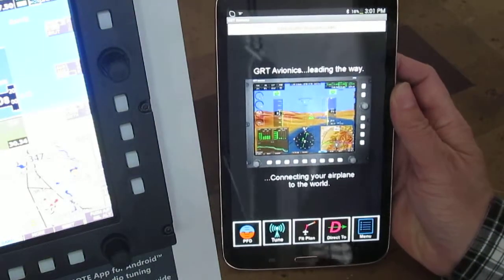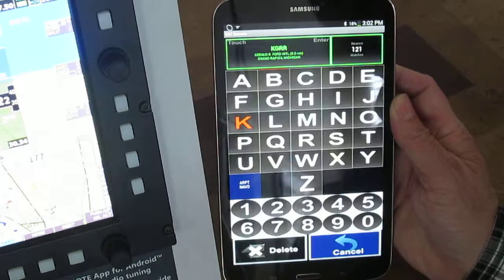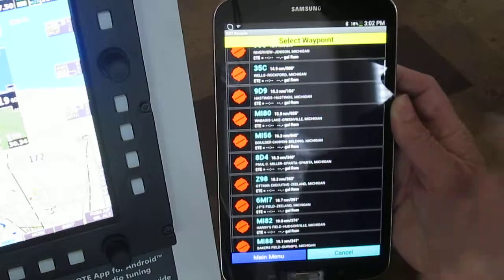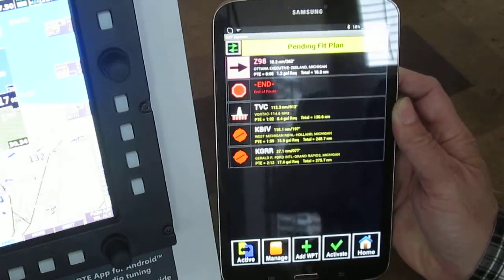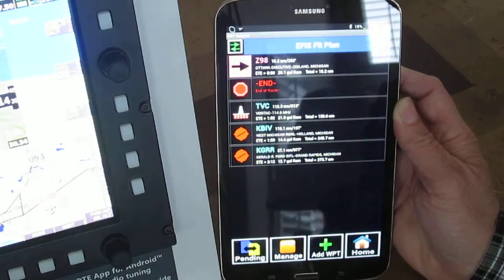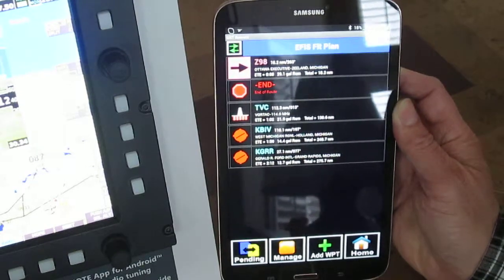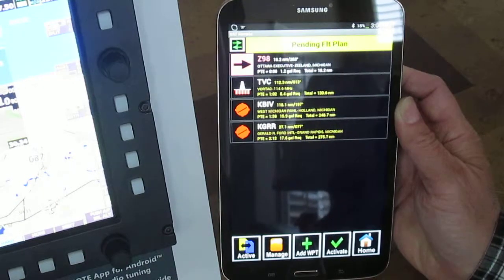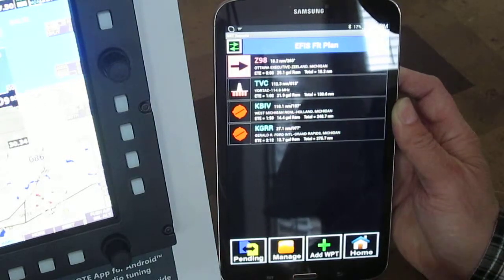GRT Remote App for Android: Entering Flight Plans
Explore the flight planning features of the GRT Remote App for Android with app designer and GRT founder, Greg Toman. The app enables wireless control of Horizon HX and HXr internal EFIS flight plans, as well as remote radio tuning and a basic PFD.